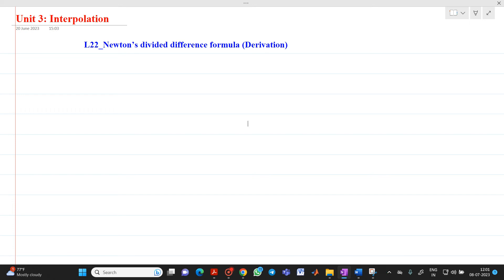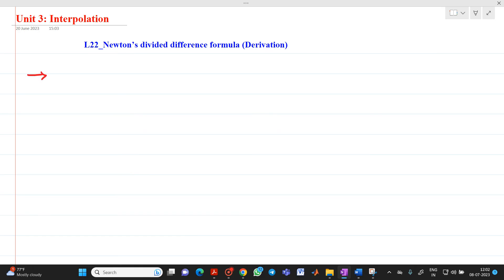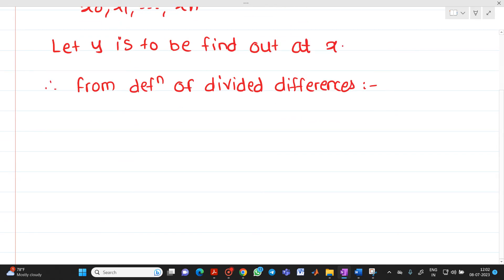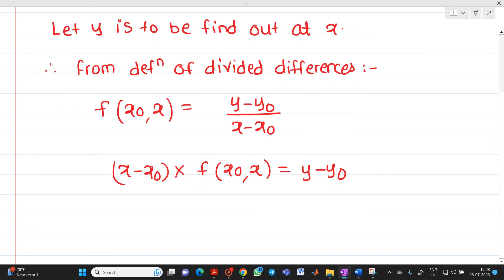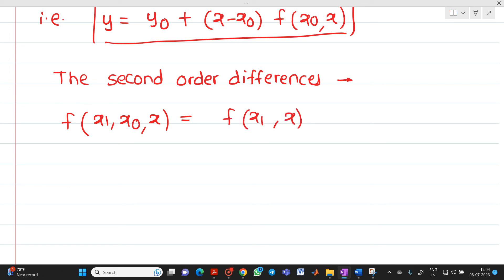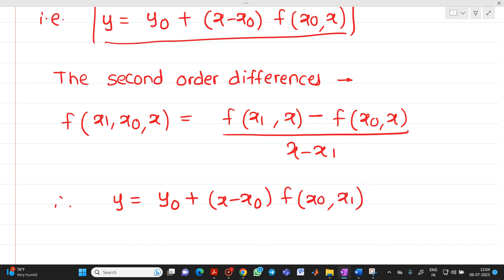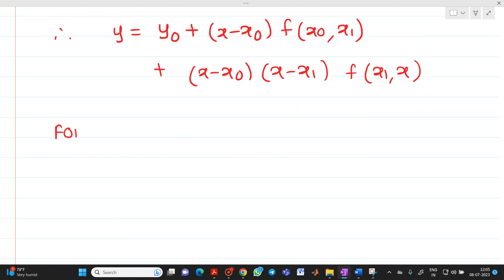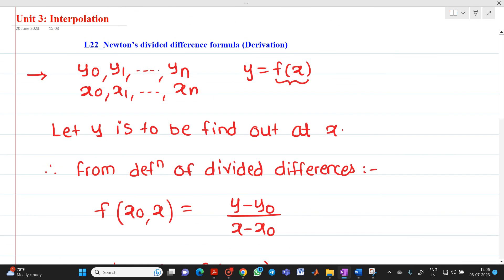L22 Newton’s divided difference formula Derivation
This video explains the derivation of Newton’s divided difference formula.